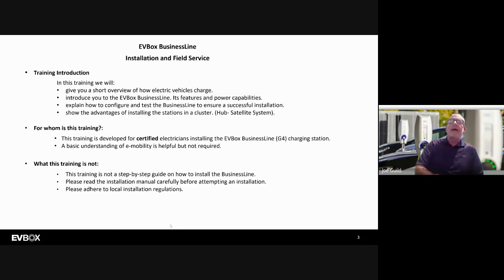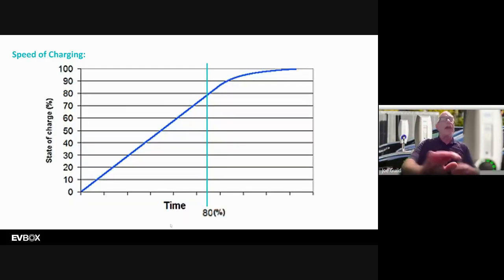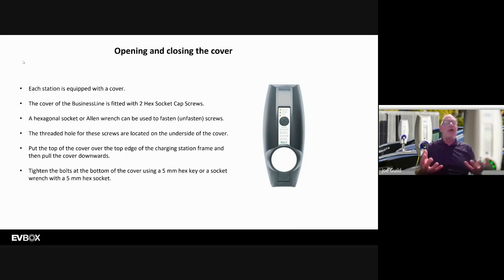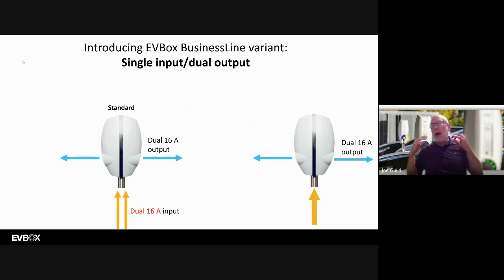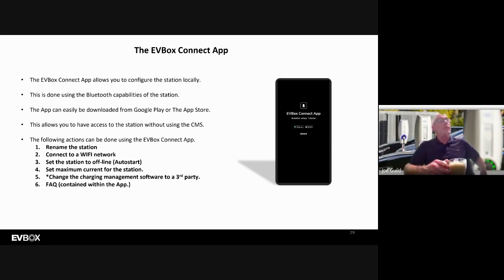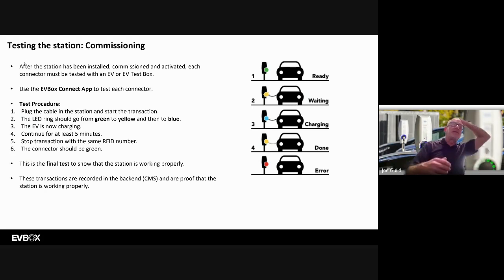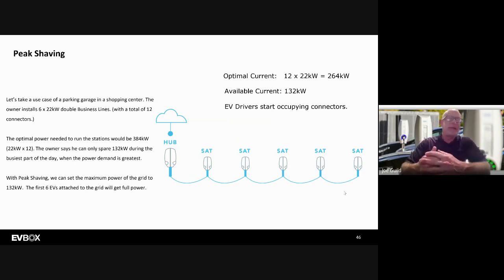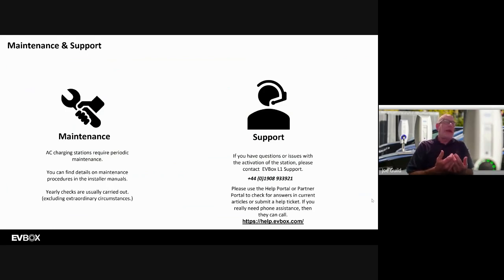BusinessLine installer training - EVBox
EVBox installer training for their BusinessLine range